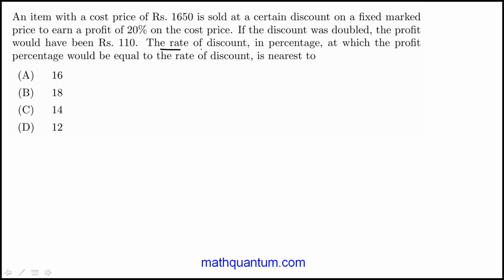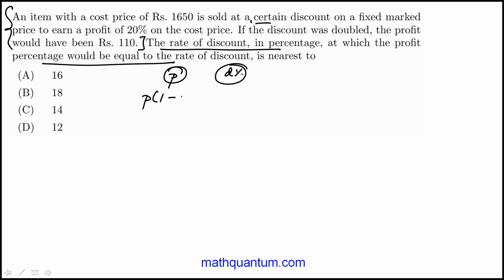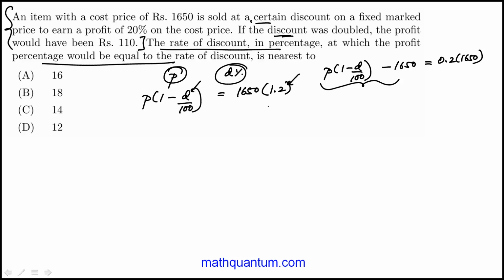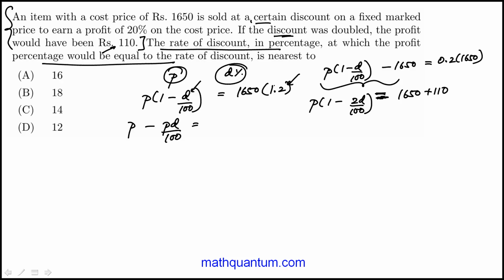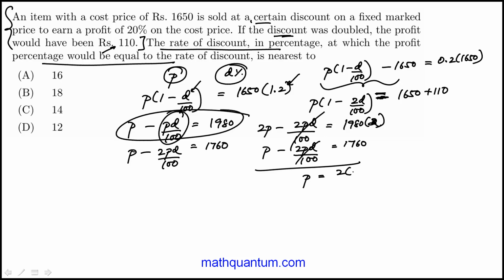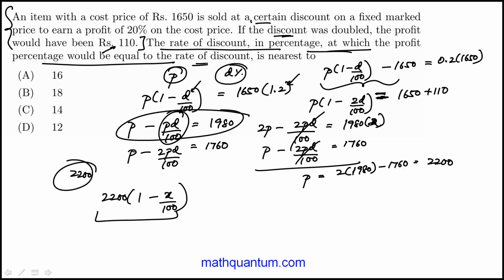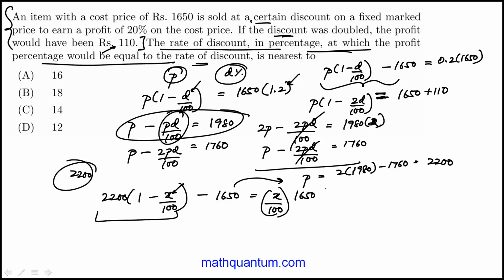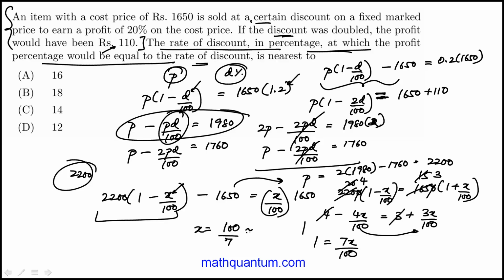Question 04 2025 CAT IIM Quantitative Ability Slot 2 An item with a cost price of Rs. 1650 is sold